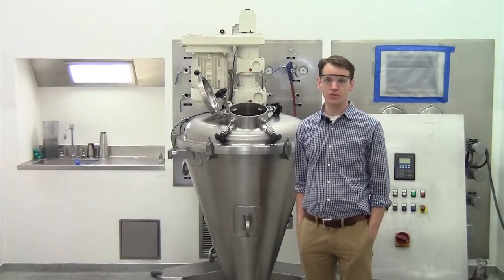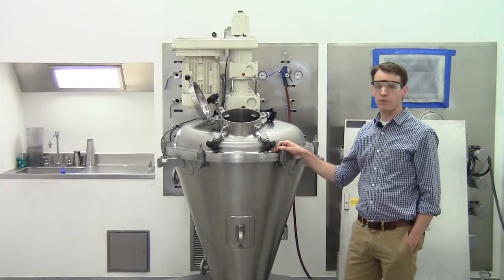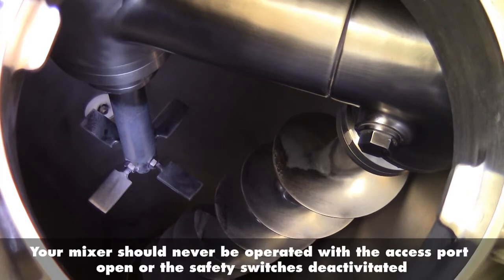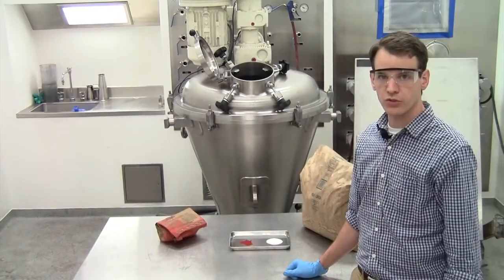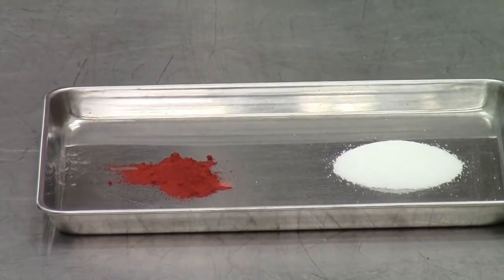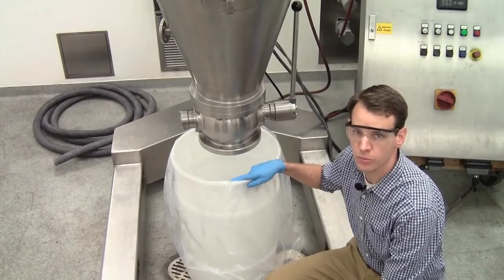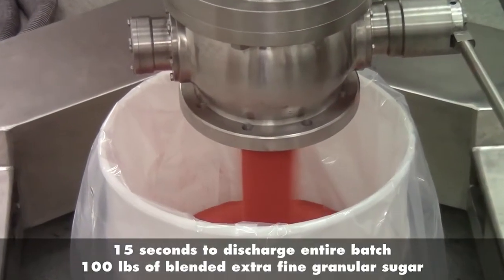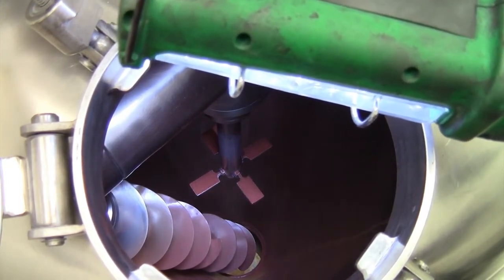Demostración del mezclador cónico de tornillo Nauta®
El mezclador cónico de tornillo Nauta® es un mezclador por lotes especialmente diseñado para polvos y pastas segregantes y de flujo libre.

Los mezcladores cónicos de tornillo Nauta® son famosos por su mezcla de baja intensidad y son pioneros en la tecnología de mezcla.

Se adapta especialmente a productos y procesos delicados donde se requieren resultados muy precisos y es sinónimo de una mezcla suave de grandes volúmenes, hasta de 100.000 litros.